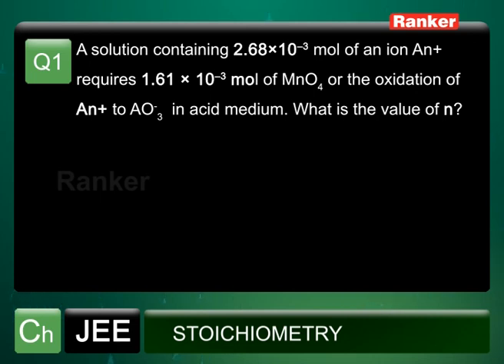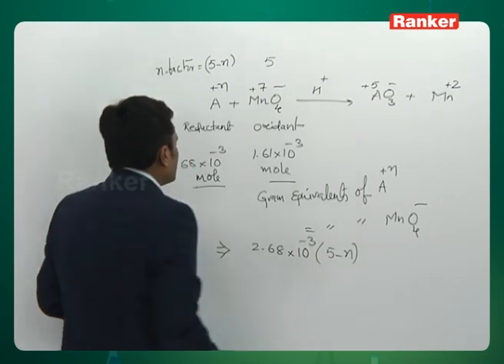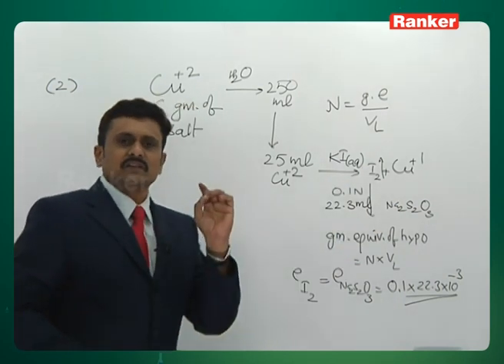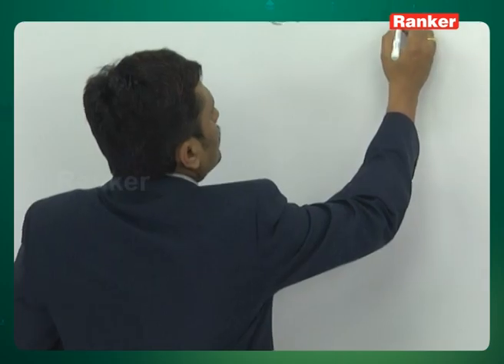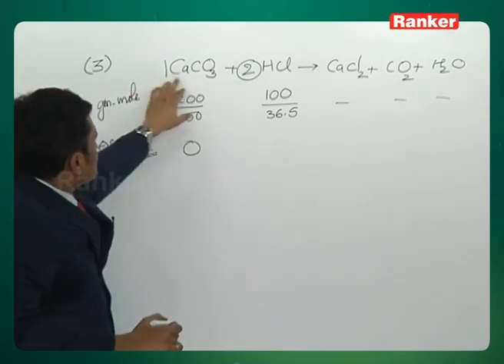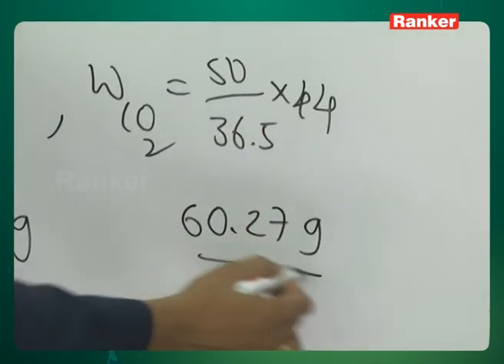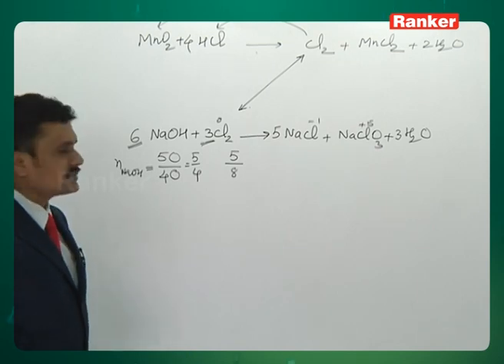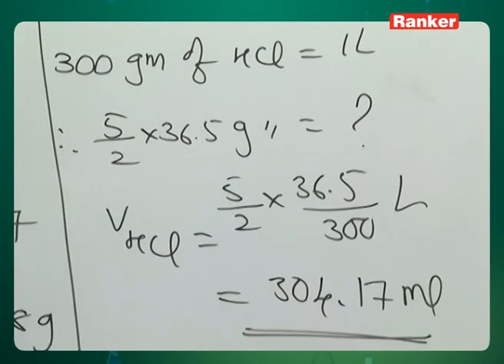Stoichiometry | Chemistry | NEET | JEE MAIN | AP EAPCET | TS EAMCET | Pavan Kumar Kasu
This lecture video deals primarily with Stoichiometry in Chemistry which is briefly explained by Pavan Kumar Kasu Sir.